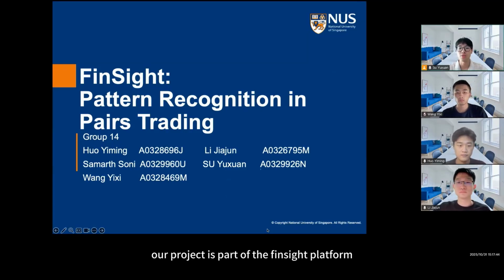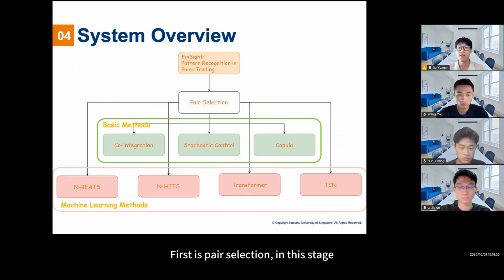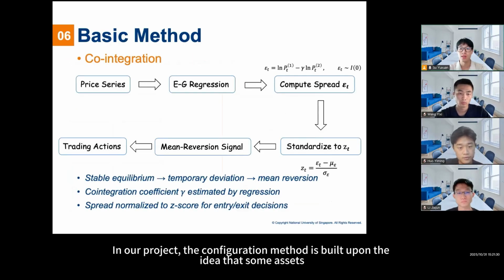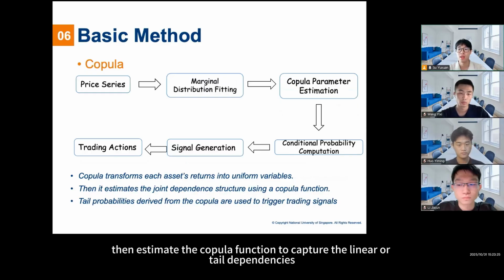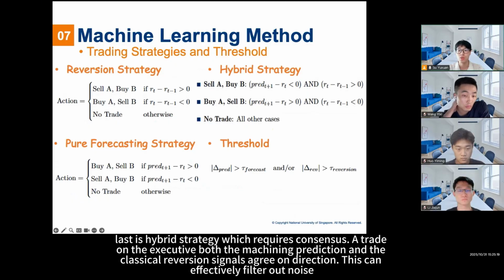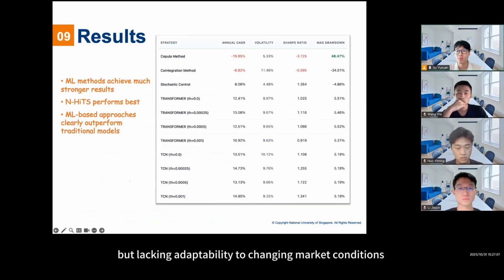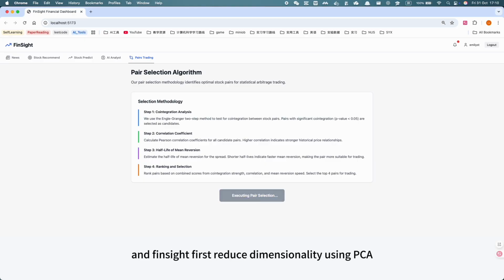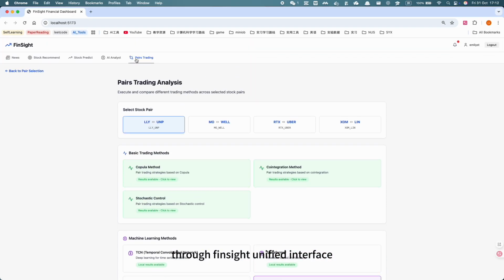NUS ISS AIS PRS PM GRP14 FinSight Pairstrading